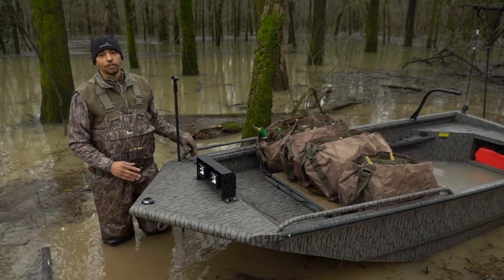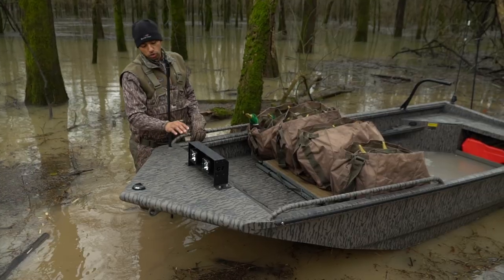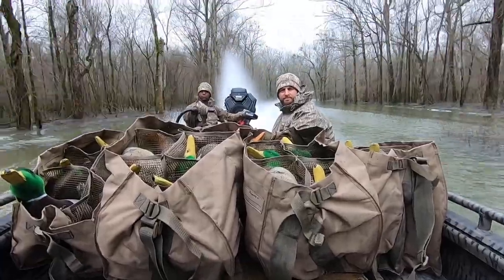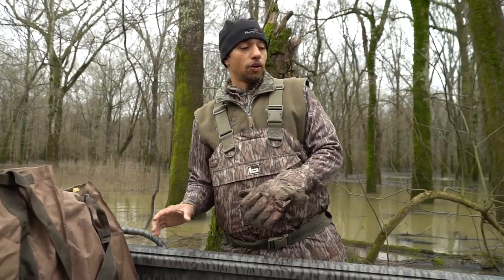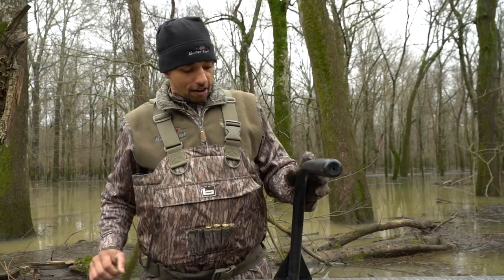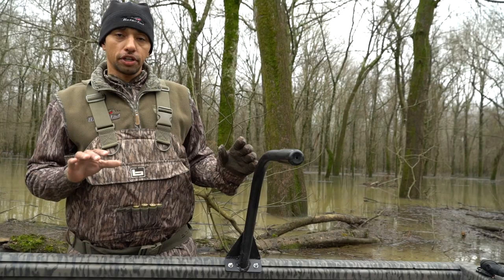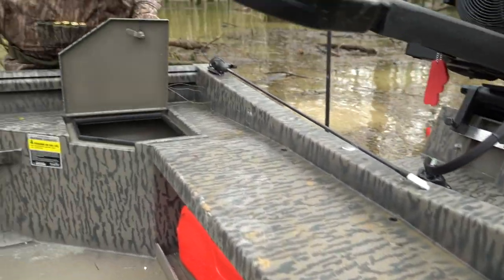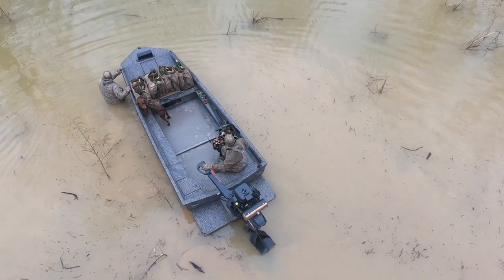GatorTail Savage Series Mid Deck | Duck Hunting Boat Gator Tail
With the growing demand for surface drives in the flooded timber we have been seeing our motors used more and more in these types of applications. It’s only right that we design and build the perfect boat to match up our motor for flooded timber hunting. That’s exactly what the Savage Series is…Gator Tail’s version of a tight timber boat. The Savage Series is now available with a mid-deck option for hauling gear and clearing low hanging branches. The hull is 17’ long and 50” wide. It has dual rear pod boxes, gun box and tray, T-lock gunnel, and rub rails.